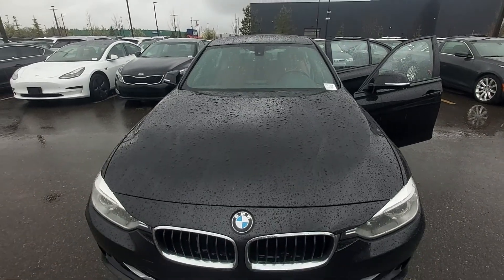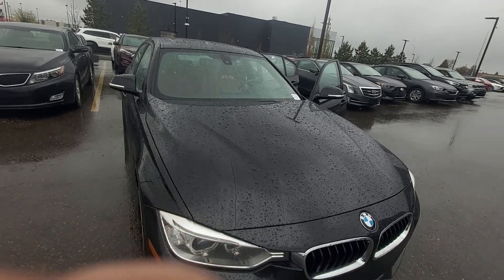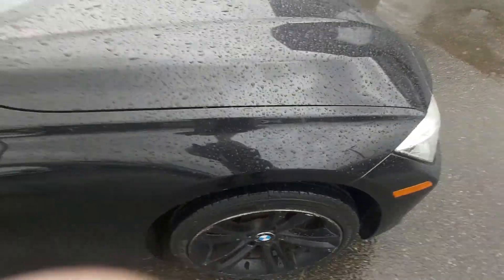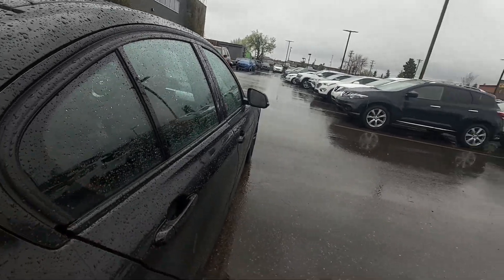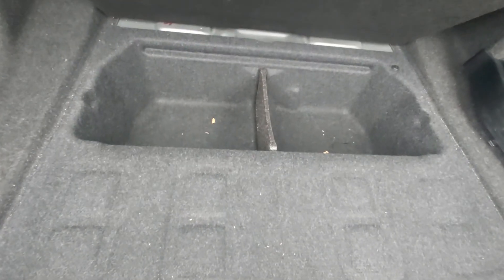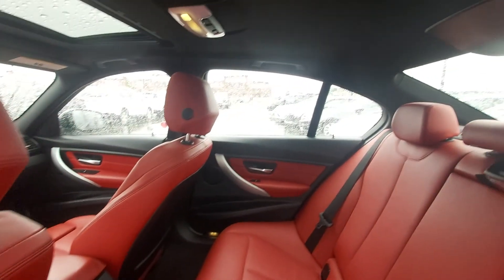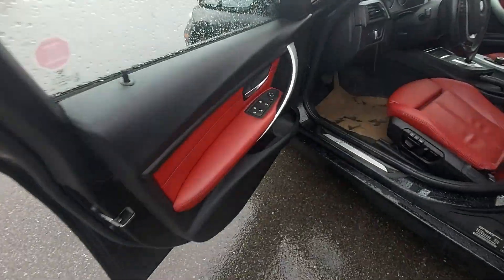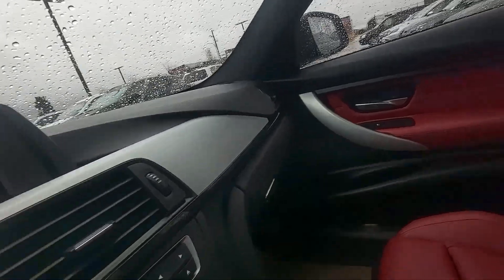2013 BMW 3 Series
2013 BMW 3 Series
328i xDrive: AWD, LEATHER, AUTOMATIC, SUNROOF!
USED BMW 3 Series 2013